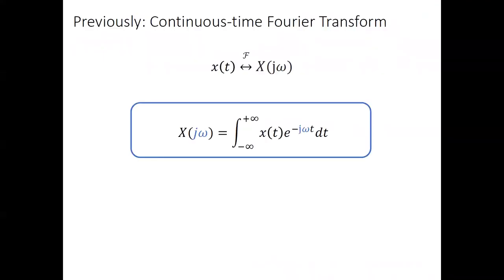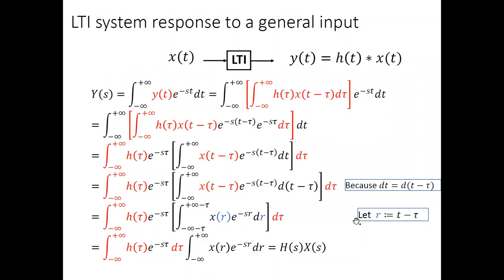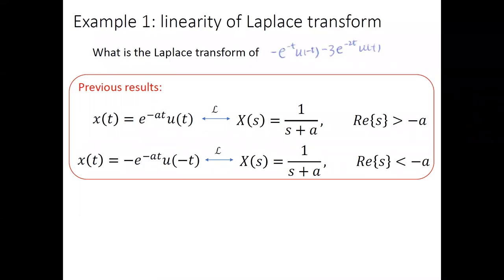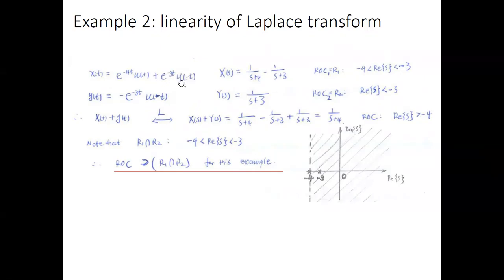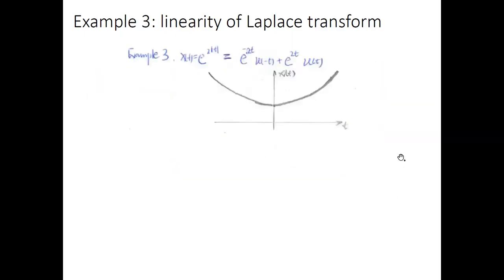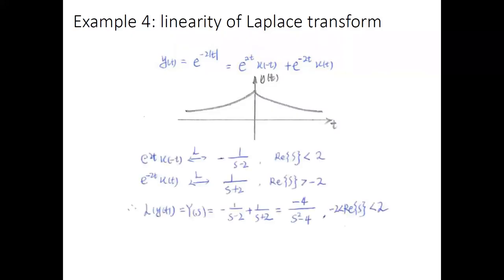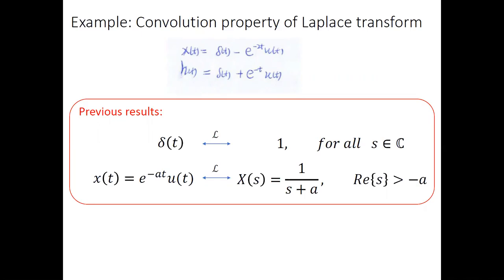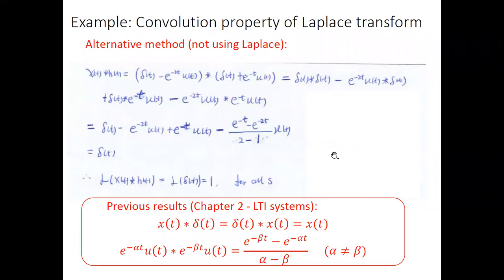201113 Friday Lecture